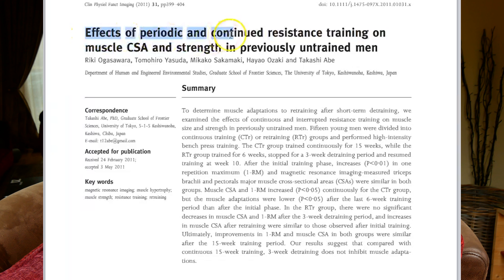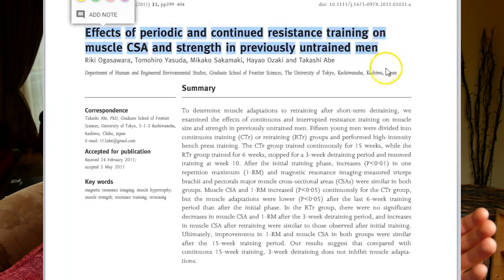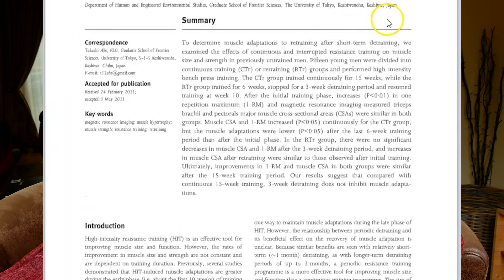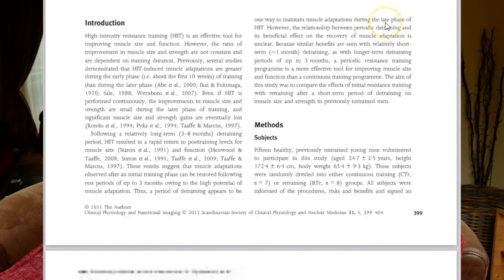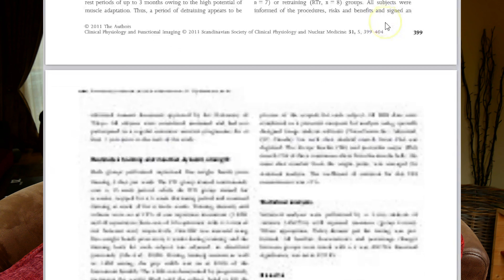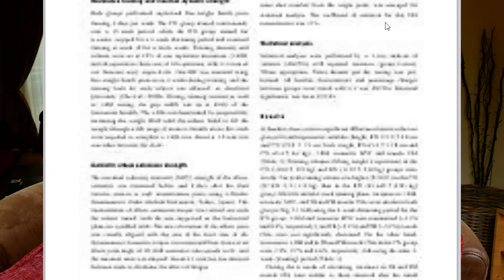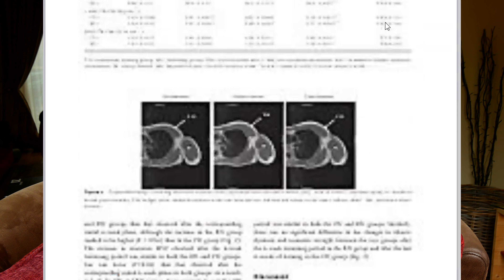DELOAD Explained | The reason you've hit a plateau with training?!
In this video i take you through:
What a deload is?
Why we use them?
How do they benefit us?
How to structure them for the best results.

Not including deloads into your training blocks is a big reason people plateau's and pick up injuries. Your body needs time to recover in order to grow!

■ Amazon Links to equipment used:

4k Editing Laptop